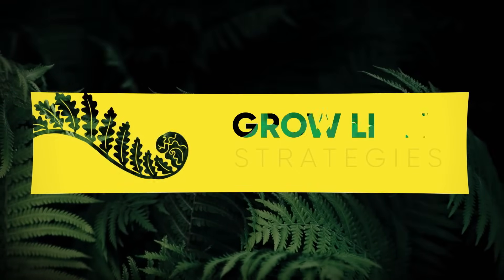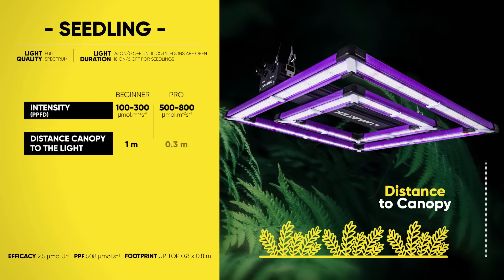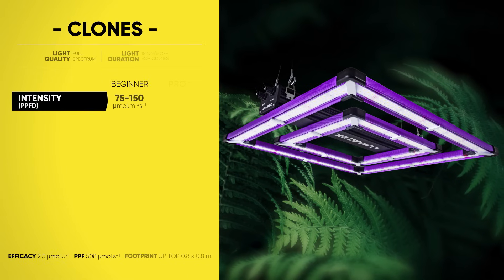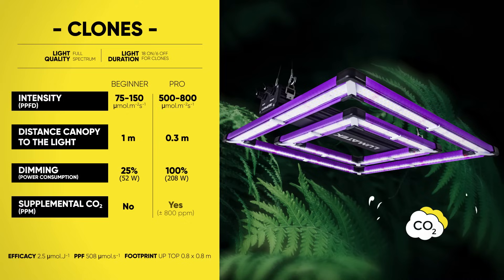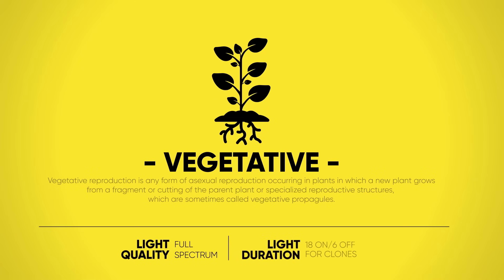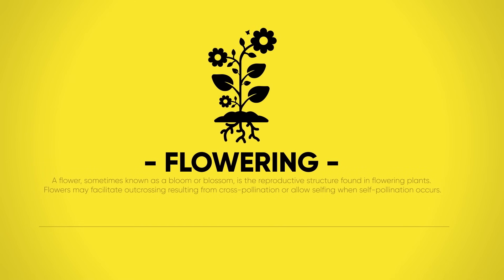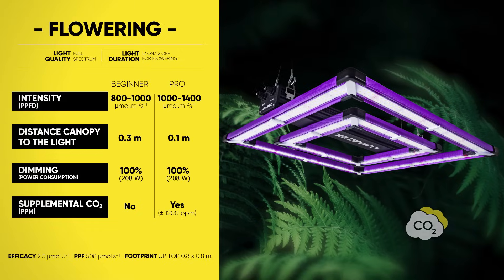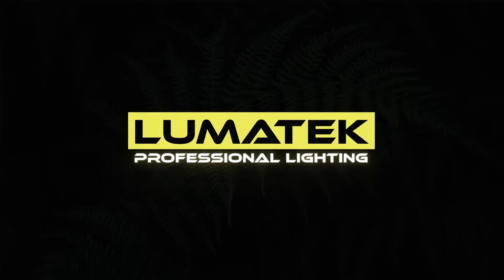LUMATEK EU | LED GROW LIGHT STRATEGIES - ATS200W Pro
The answer to your questions on “What’s the recommended distance canopy to the light?” or “Is CO2 needed in every stage?” or even “What’s the suggested intensity on the vegetative stage?”. 🤔😐😮😀

Lumatek proudly introduces the LED Grow Light Strategies for the ATS200W Pro LED, a light-weight fixture able to produce high levels of PPF of 508 µmol/s and a Photon Efficacy of 2.5 µmol/J, covering perfectly up to 0,8×0,8m grow areas. 🌱💡📚

Now you know how to make the most of your Lumatek fixture, from plant embryo to the joy of germination.
Download the full document of the LED Grow Light Strategies for our LED Range